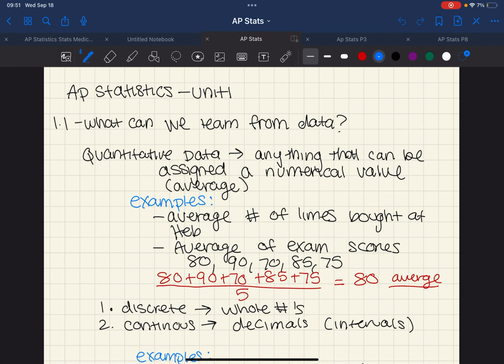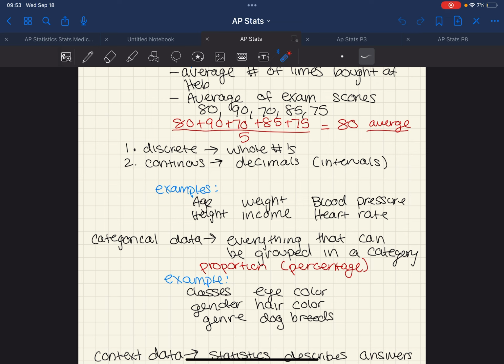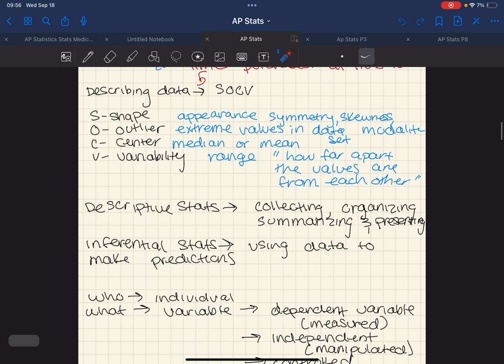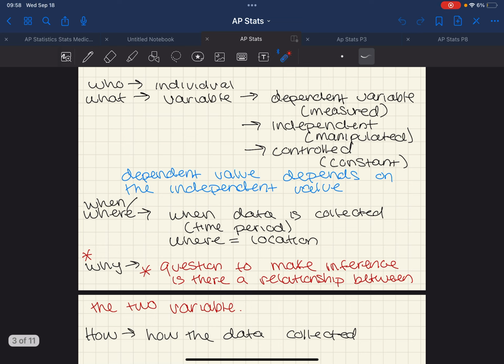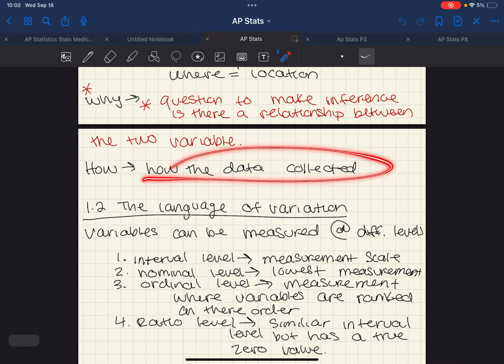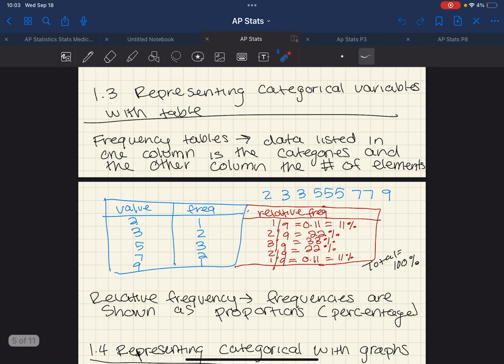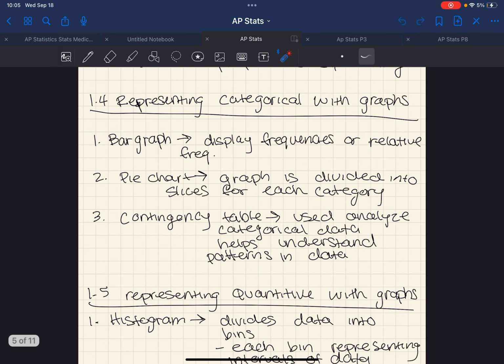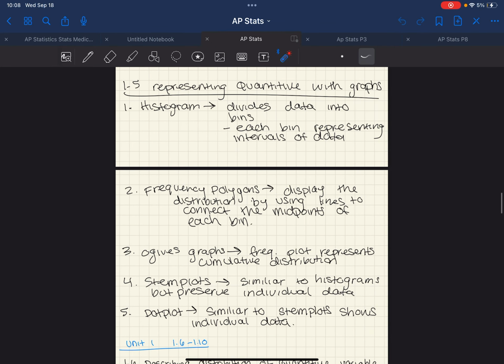Topic 1 AP Dual Statistics - Recap Part 2